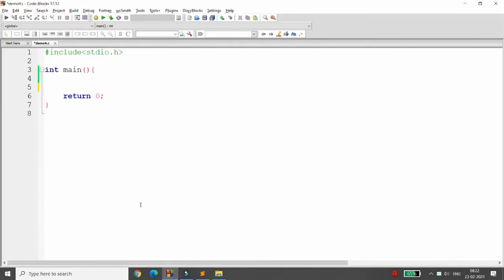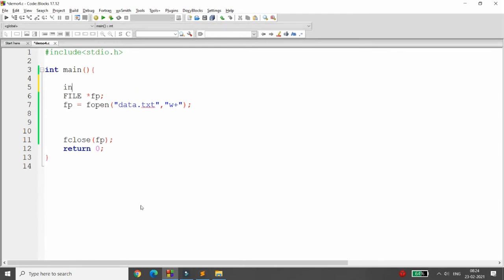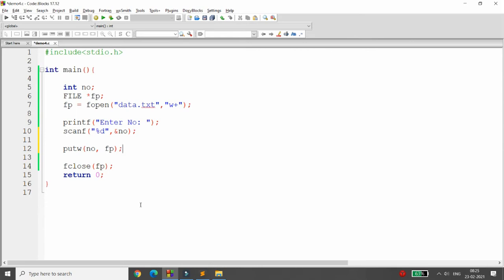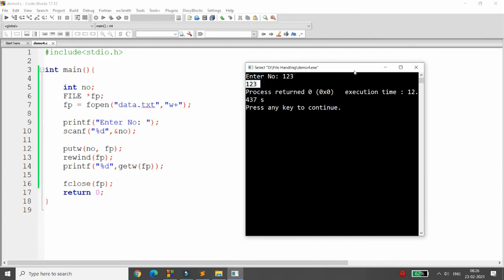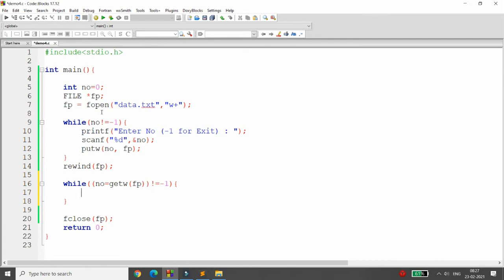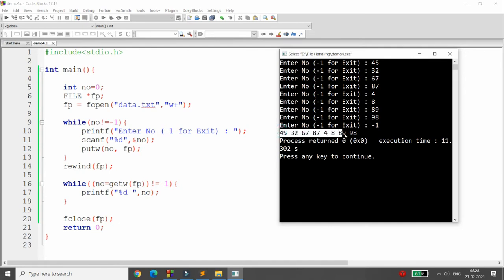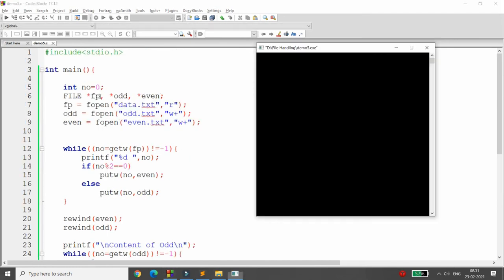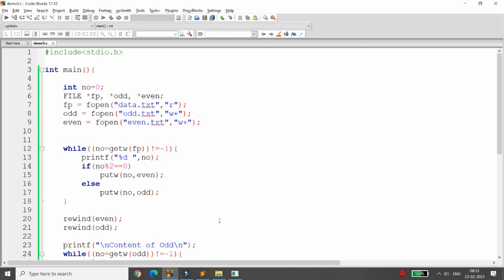File Handling in C - Part-2 Reading and Writing Integers using getw() and putw() - Practical Demo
This video demonstrates the concept of Reading and Writing Integers to file. Writing nos in file and based on no create odd file and even file.